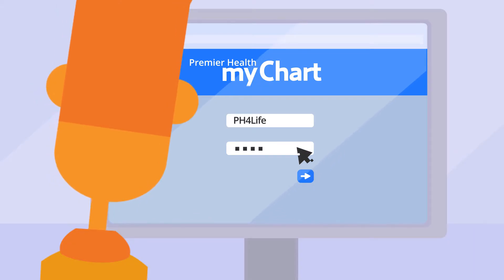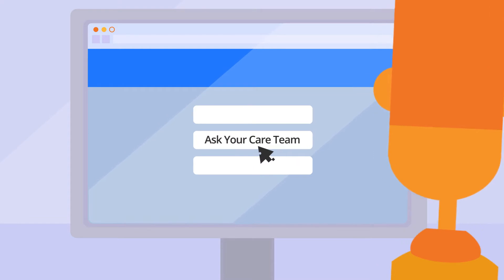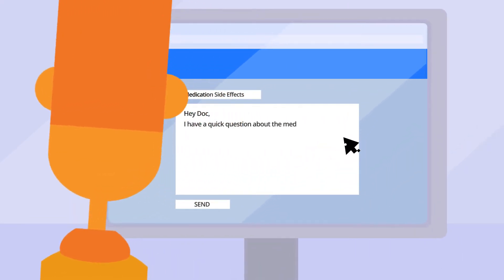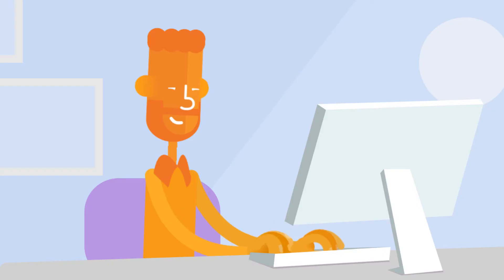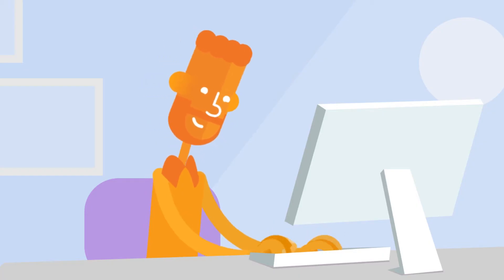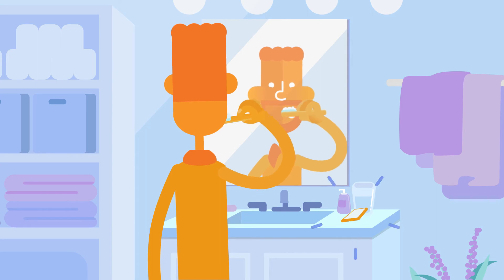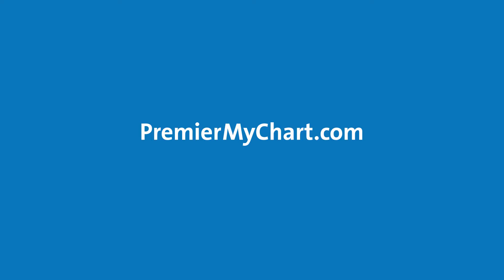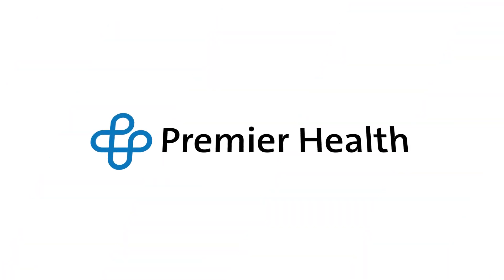Send Non-Urgent Messages on MyChart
Send an email to your Premier Health doctor's office anytime, day or night. Your message will become part of your health record. A staff member of the office will usually reply within two business days. MyChart is not for urgent medical matters. Please note that MyChart should not be used for urgent situations. Please call your physician if the situation requires immediate attention, or dial 911 if it is a medical emergency. To learn more about MyChart, or to request an activation code from your Premier Health physician,